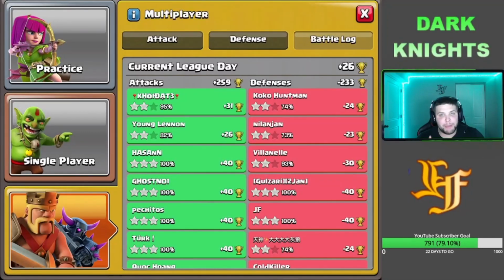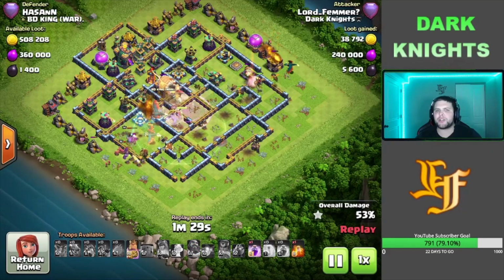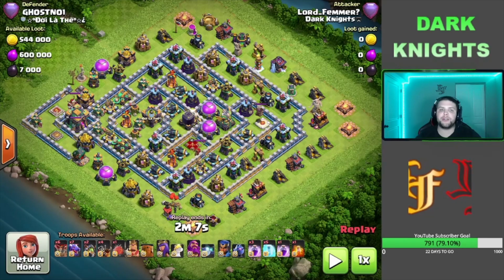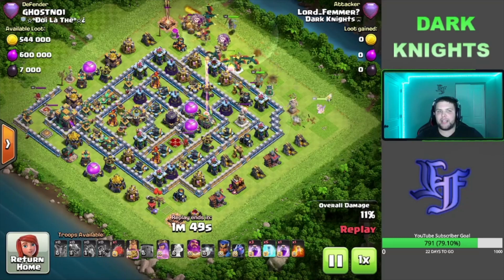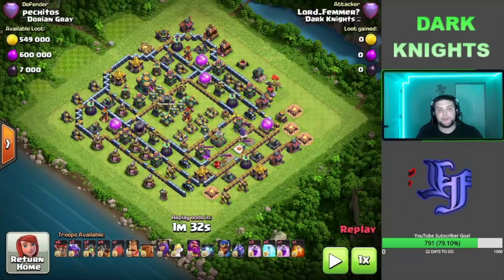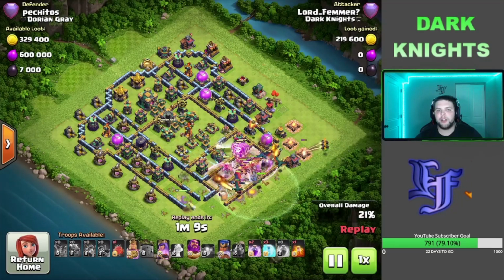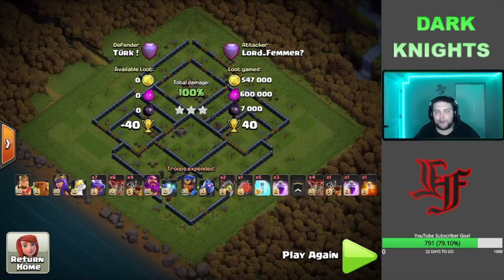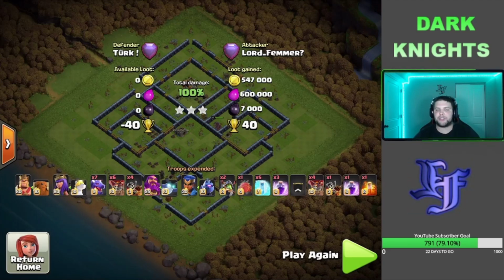SUPER EASY TH14 SPAM AIR 3 STAR ATTACK STRATEGY FOR LEGENDS | RAGE FROZEN HYDRA | Clash of Clans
BASE BREAKDOWN AND TIPS IN LEGENDS USING RAGE FROZEN HYDRA! 3 STAR SPAM AIR ATTACK STRATEGY.

Looking for a new clan?
Dark Knights | # 208RY8282
ClashNCast | # 20UJVUJQJ

Intro: (0:00)
Battle Log: (1:37)
Legends Attack #1: (2:00)
Legends Attack #2: (5:13)
Legends Attack #3: (9:27)
Legends Attack #4: (11:44)
Outro: (16:14)